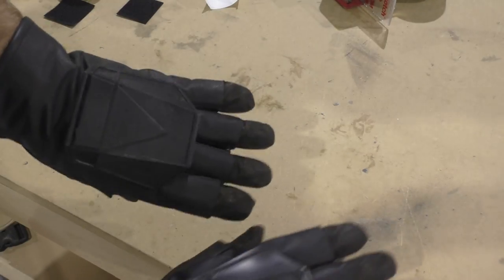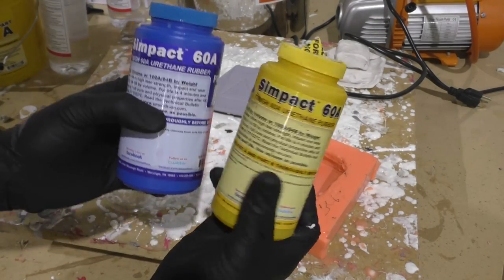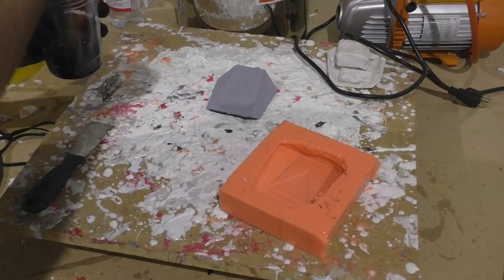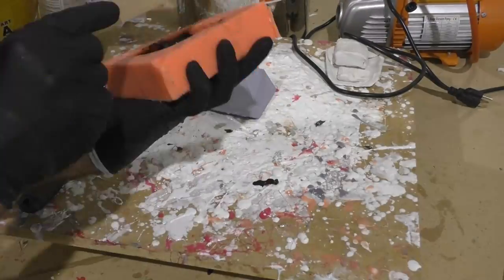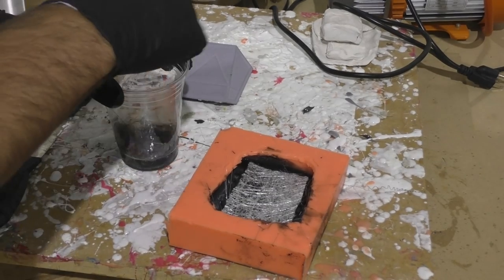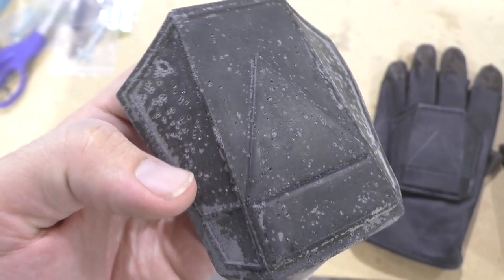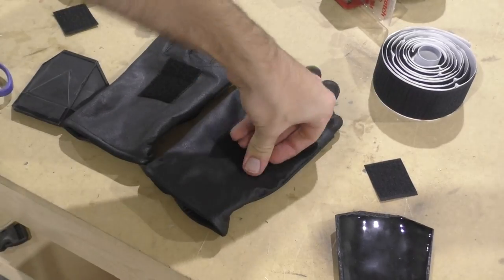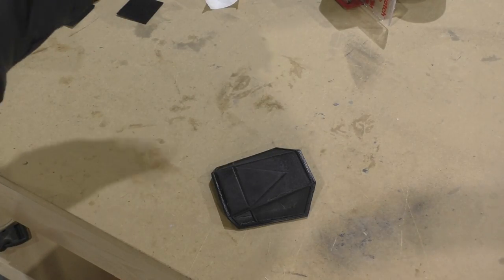Making Boba Fett Armor - Episode 6 - Rubber Hand Plates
Trying out some rubber casting techniques for my Boba Fett rubber hand plates